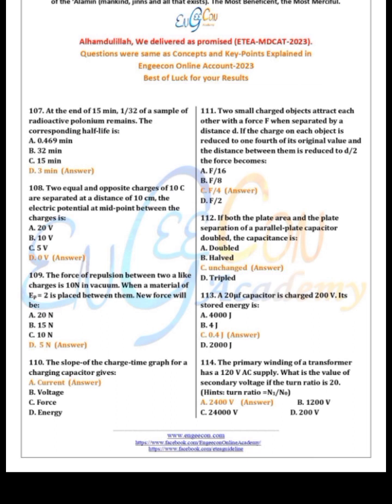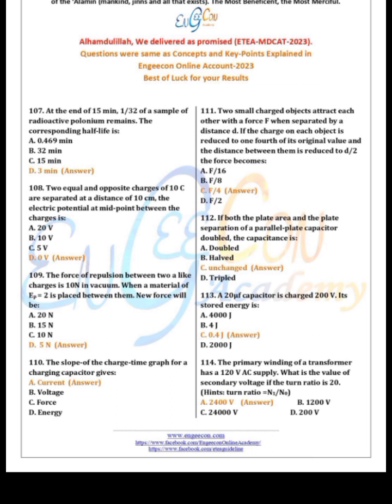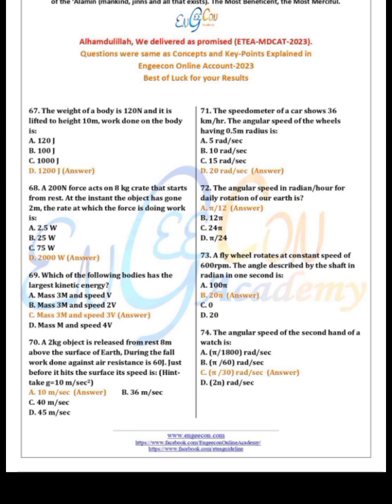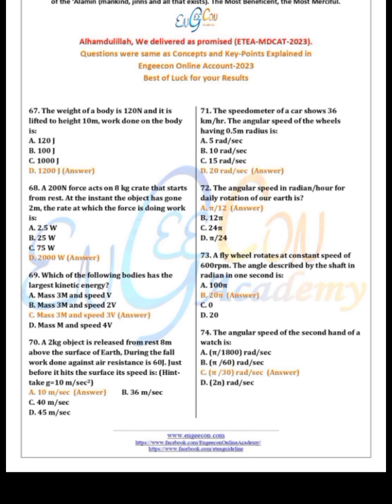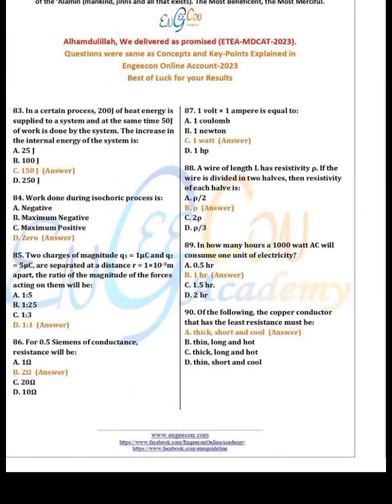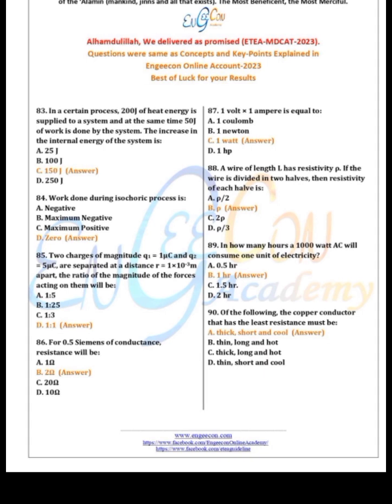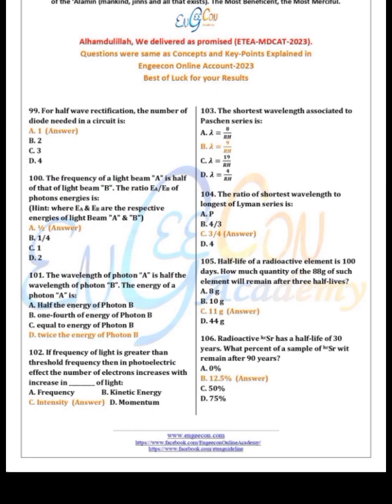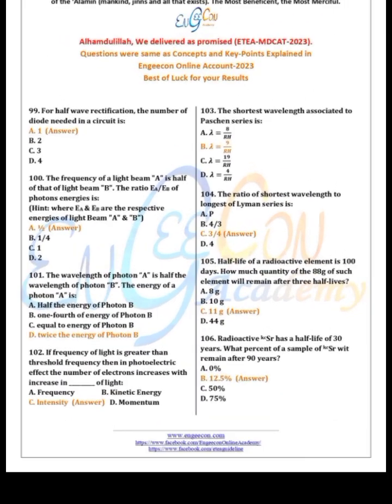ETEA MDCAT official key 2023 for kpk students/Authentic key for Etea 2023/mdcat